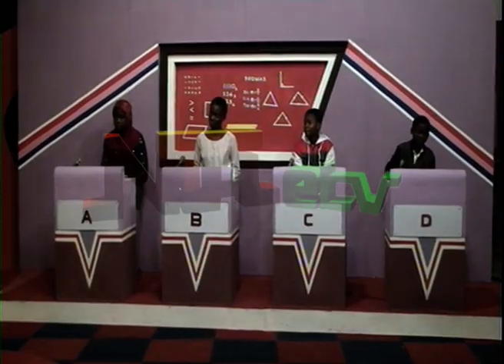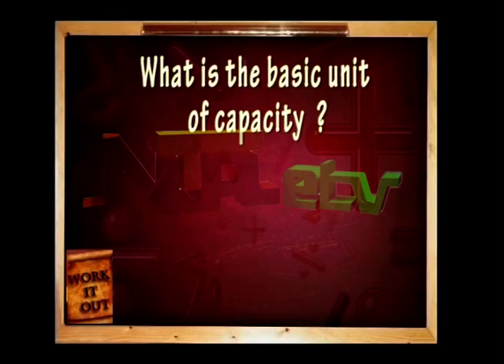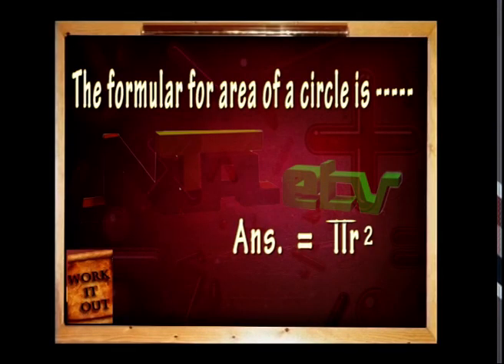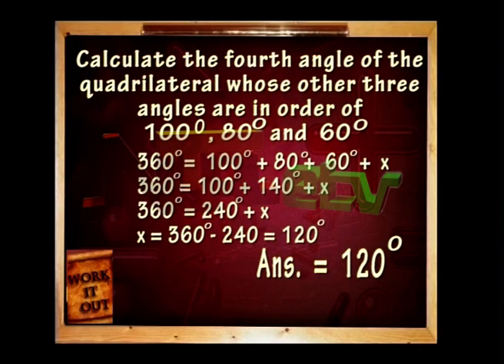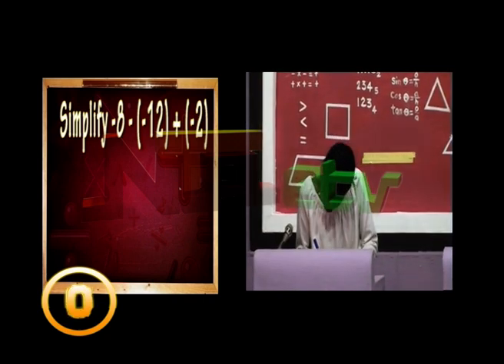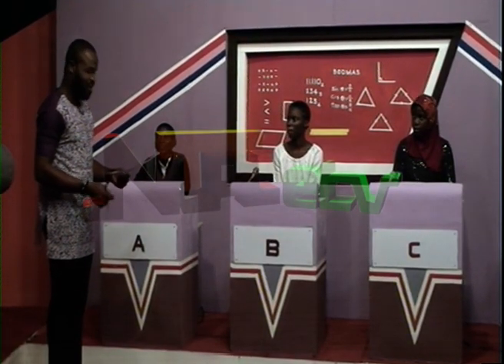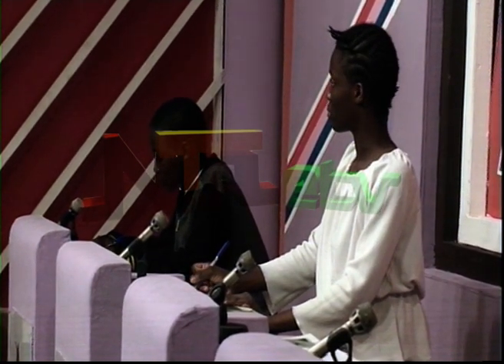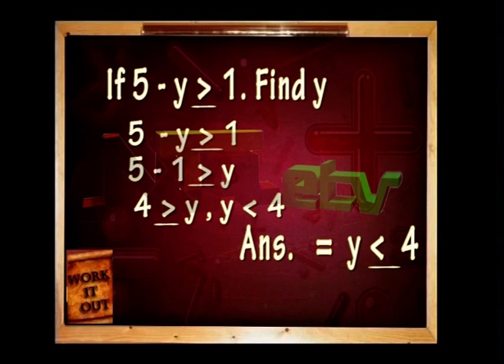WORK IT OUT 315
MATHEMATICS QUIZ COMPETITION PROGRAM FOR JUNIOR SECONDARY SCHOOL